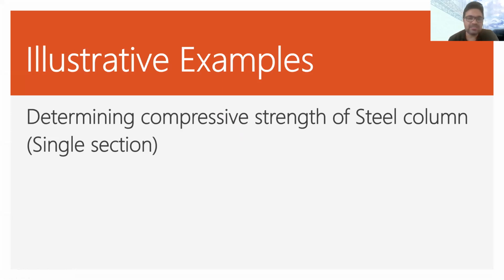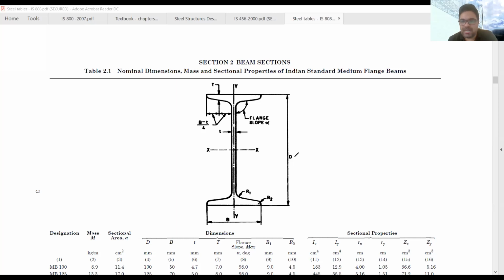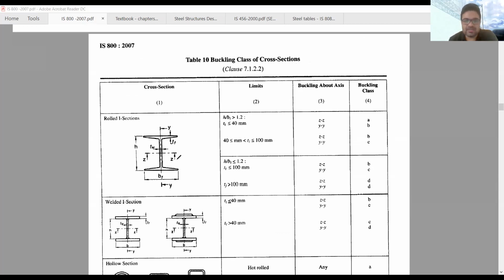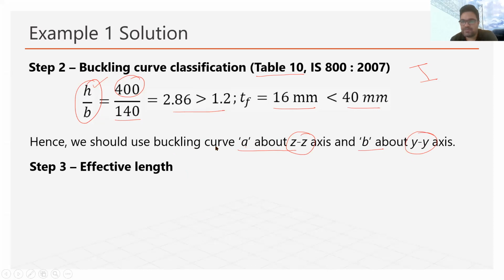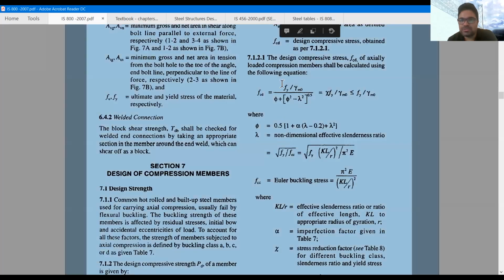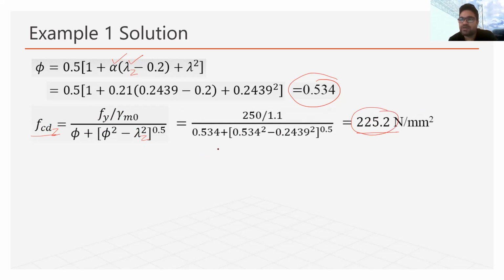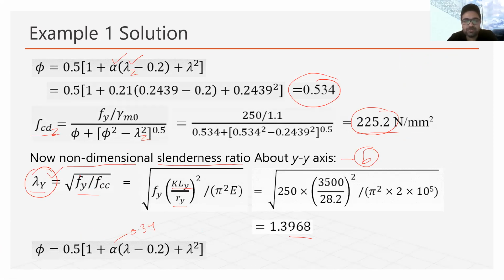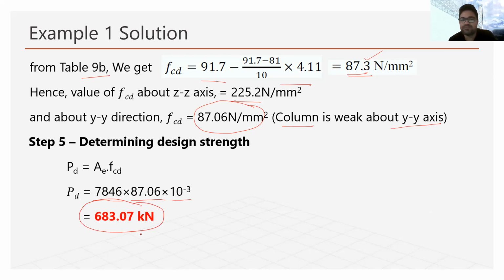Lecture 8 Part 1 Numerical on compression member - Axial load carrying capacity of I section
In the video, the numerical is solved to determine the axial compressive load-carrying capacity of the I-section.